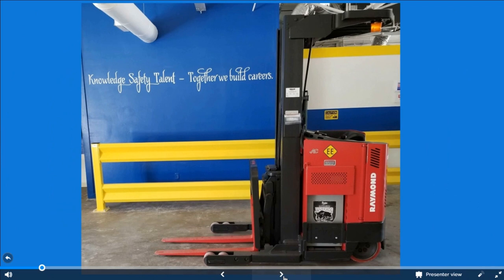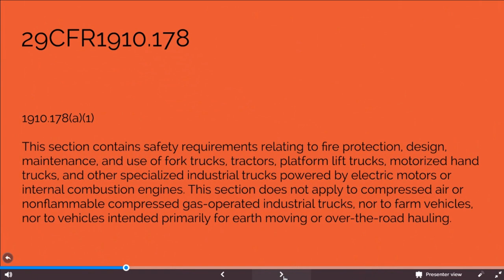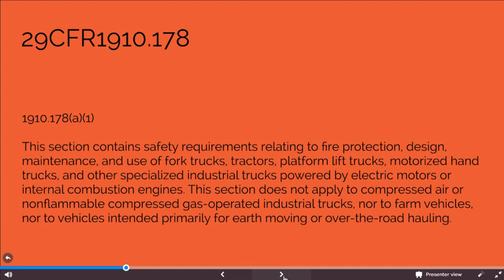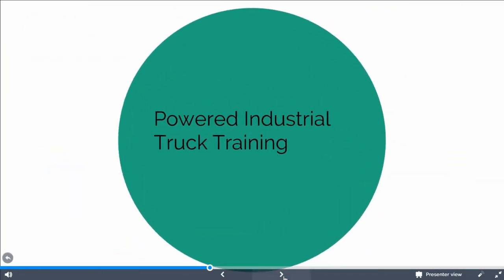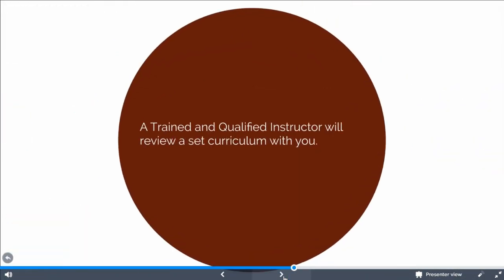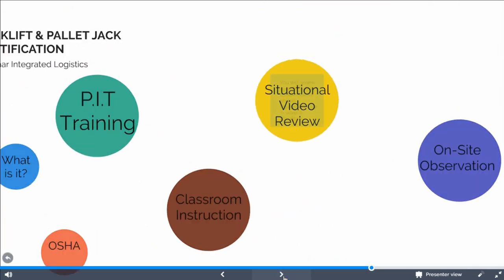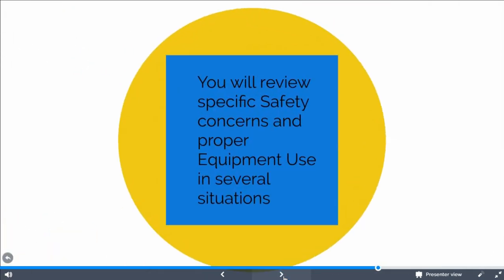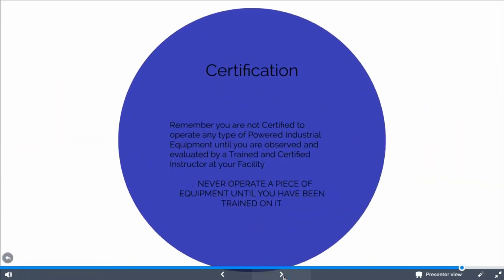What is Forklift & Pallet Jack Certification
A short review of 29CFR1910.178